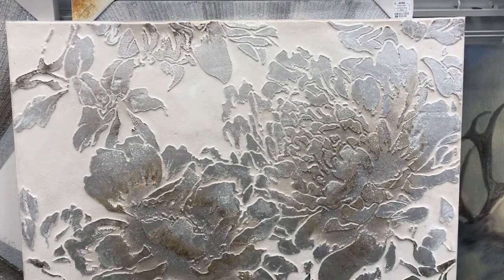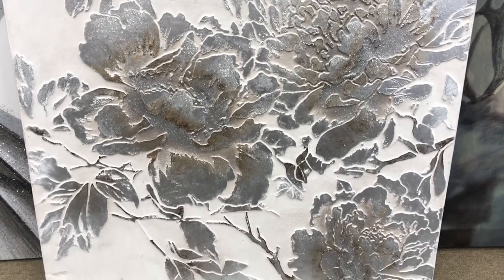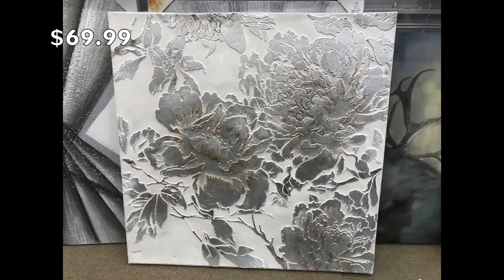Ross Home Decor 2018 |Shop With Me| Glam/Rustic Home Decor & Furniture Must See!!💎🏡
This is my Vlog style shop with me video for summer and fall home decor from Ross. I will show you all of the Summer/Fall cute Rustic Farmhouse and Glam home decorations/ furniture and many more household decor items. I hope you guys enjoyed this Vlog style Summer/Fall home decor video.

**NEW HOME DECORATING AND ORGANIZING SERIES VIDEOS ARE COMING SOON **

Ross Home Decor 2018